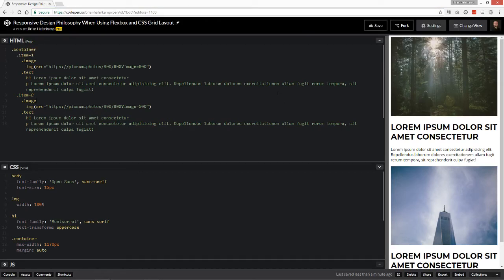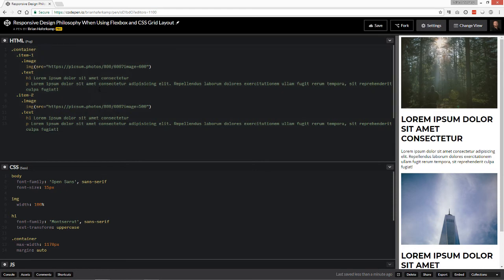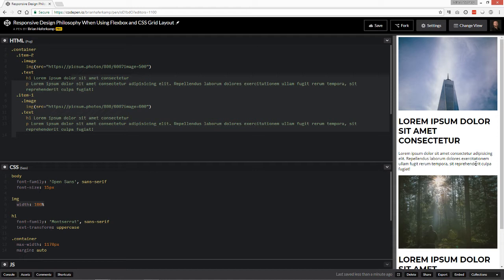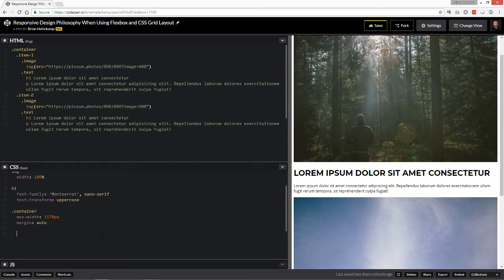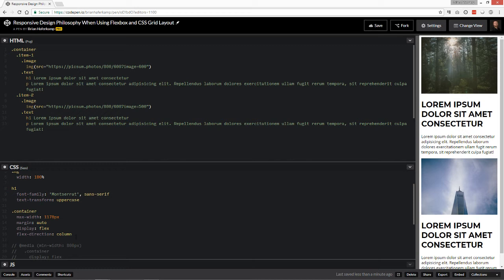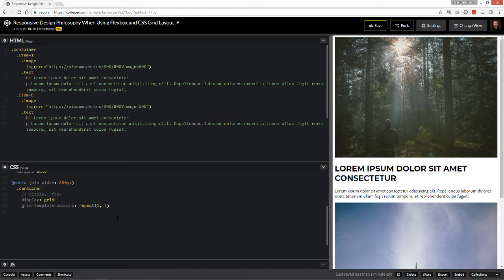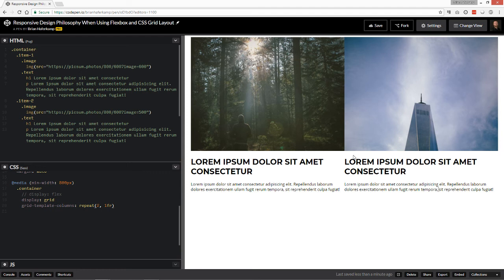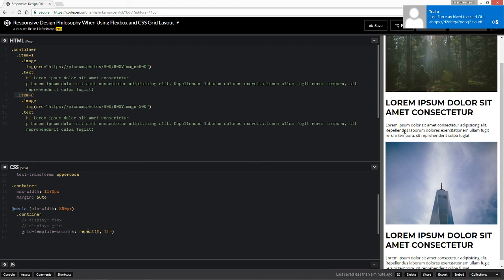Responsive Web Design philosophy when using Flexbox and CSS Grid Layout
You've heard of developing websites mobile-first. But what does that mean or look like when you get to the code? In this video I explain my personal philosophy of writing HTML for mobile and then adding in Flexbox and CSS Grid at certain breakpoints, as opposed to making the entire site based on Flexbox or CSS Grid. For me, it leads to faster coding and better implementation across platforms and browsers.

Agree? Don't agree? Let me know why below.